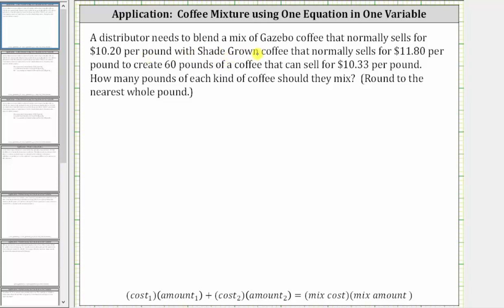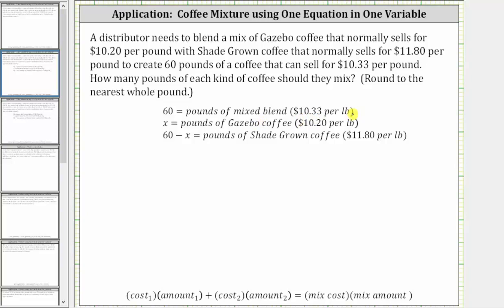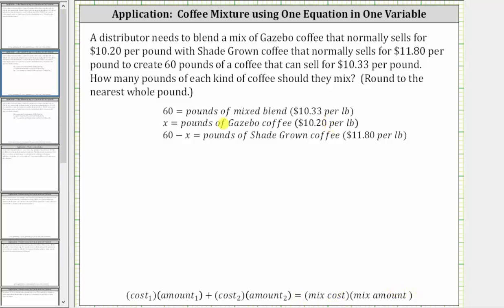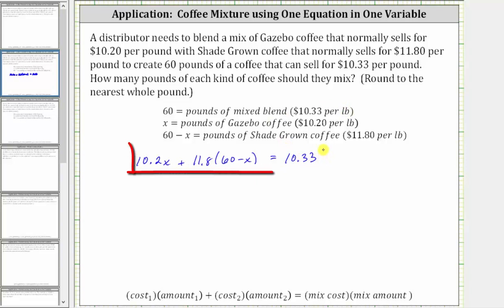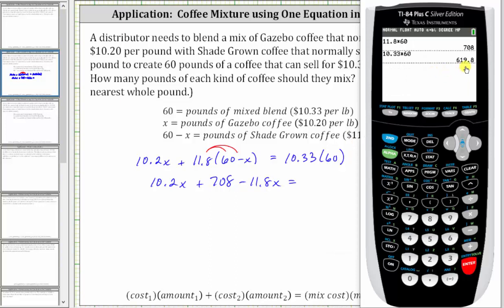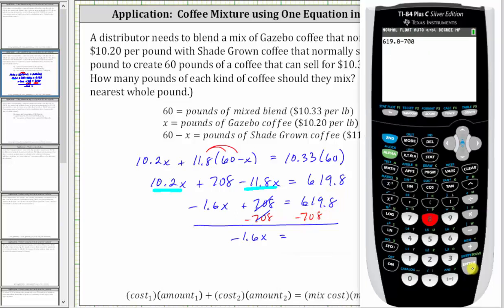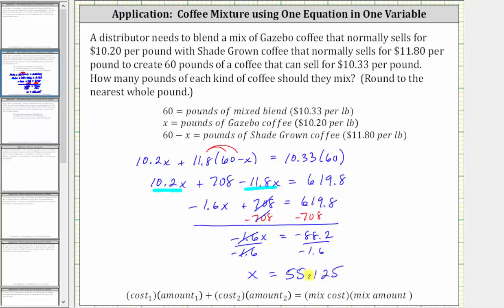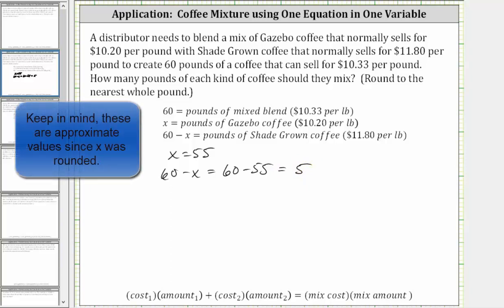Mixture App: Coffee Blend Given Mix Total Weight (One Equation in One Var)